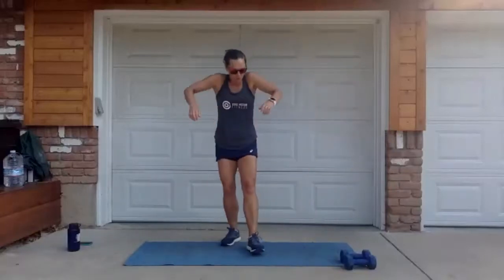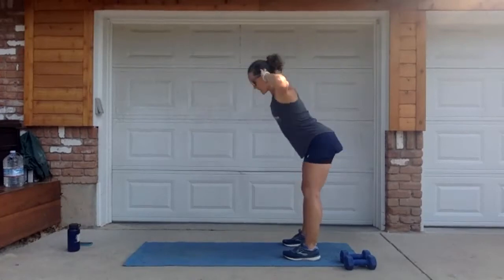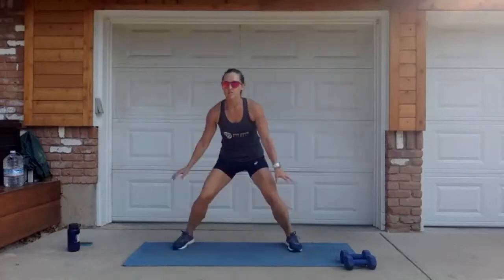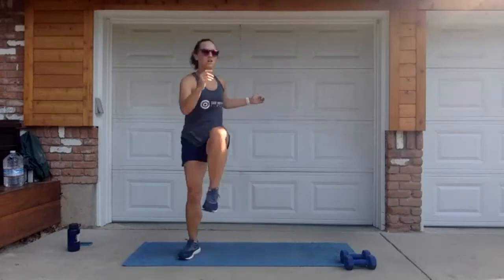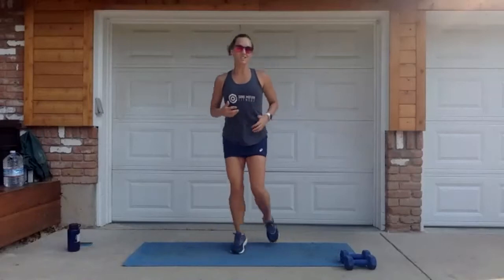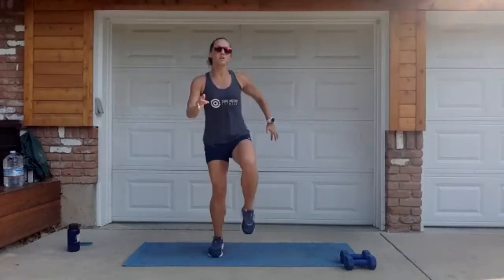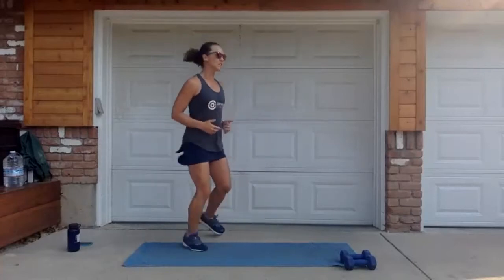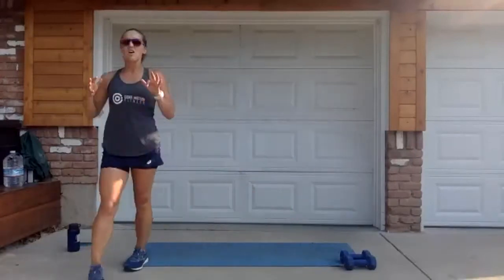bootcamp 7.19.21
Unilateral training, isometric/dynamic tabatas and cardio blasts. Grab a set of dumbbells and lets have fun!